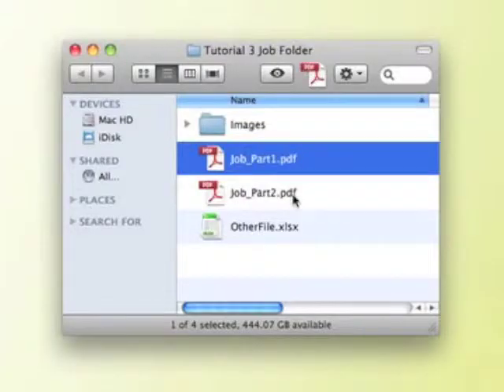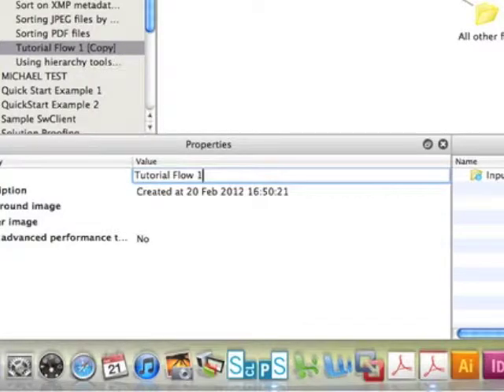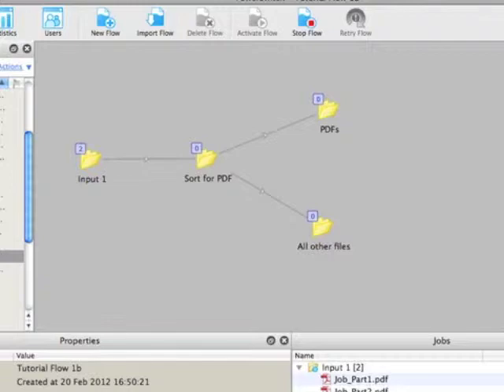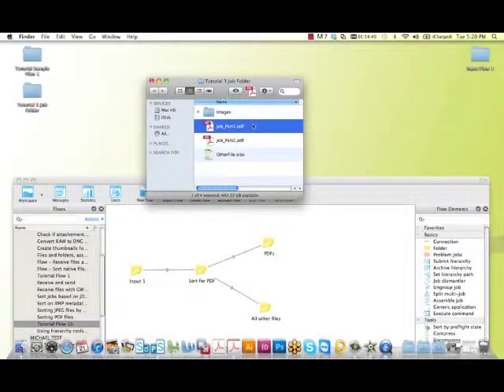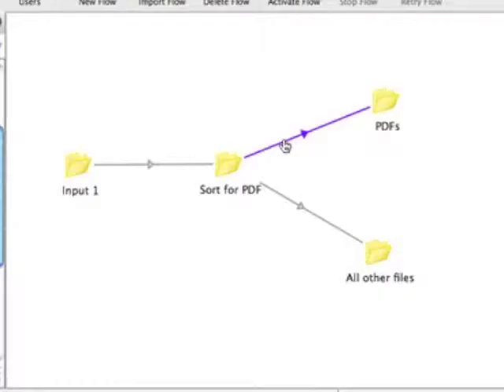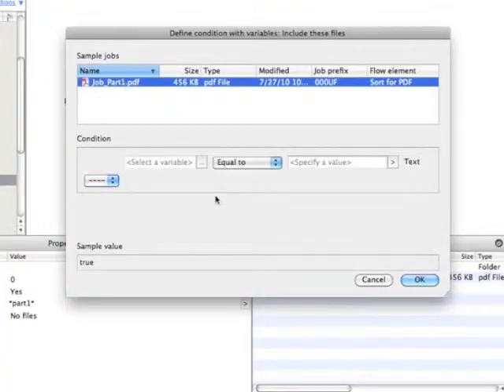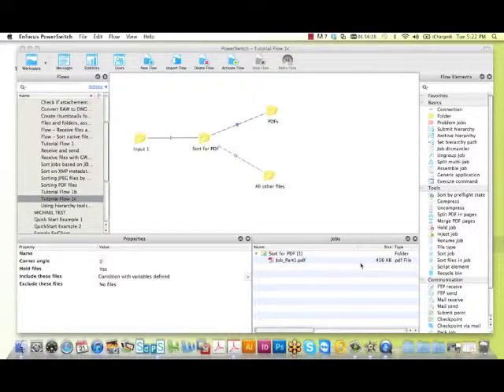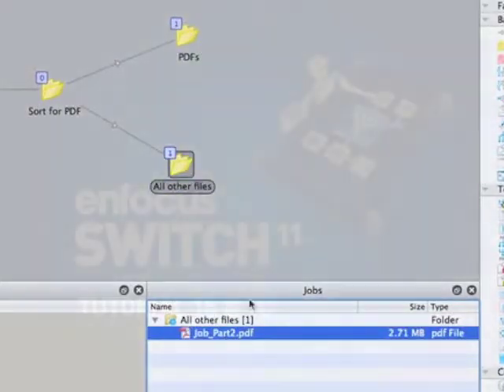Enfocus Switch Tutorial: Sorting files by name or condition